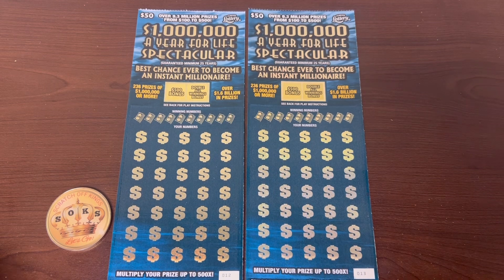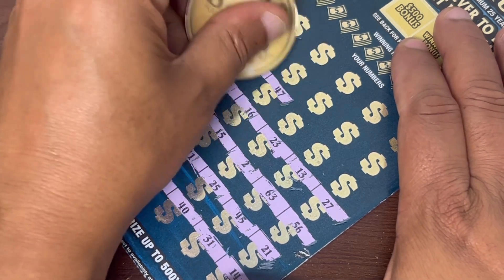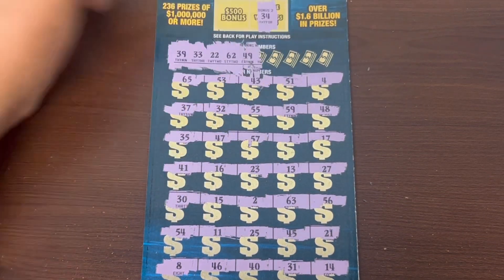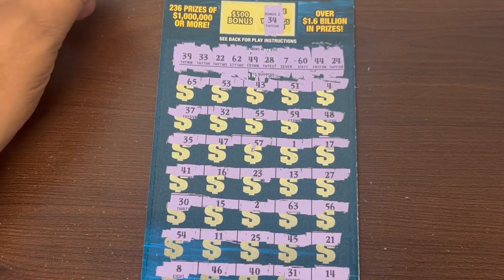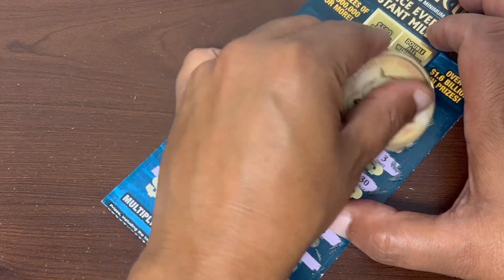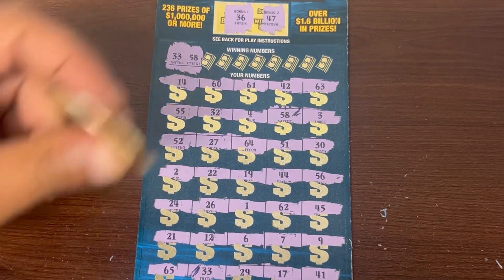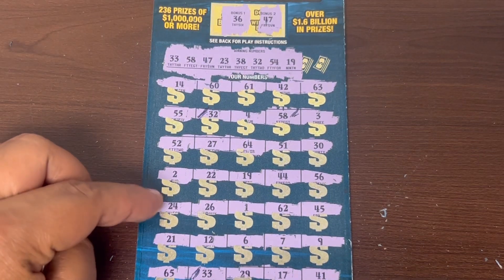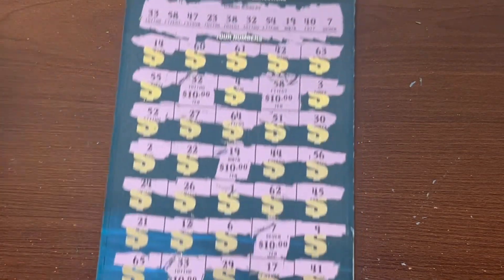$50 Lottery Tickets!! $1,000,000 A Year For Life Spectacular